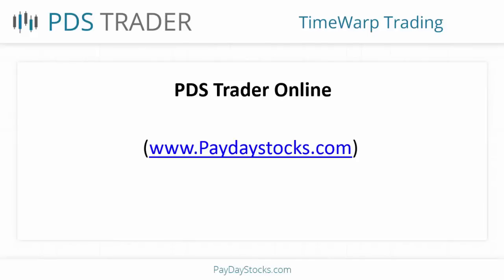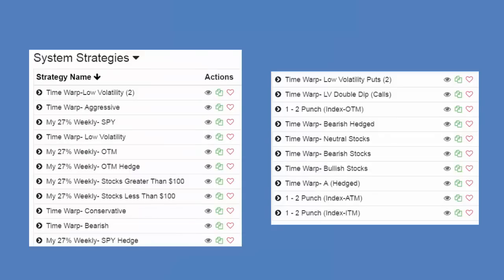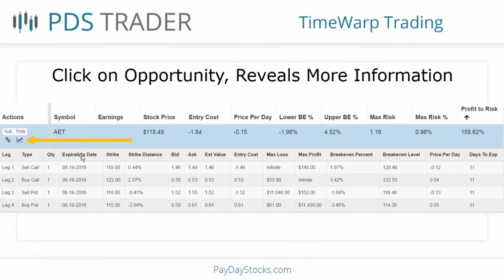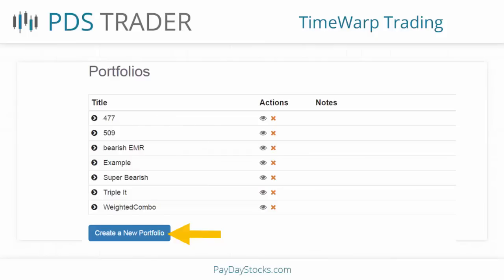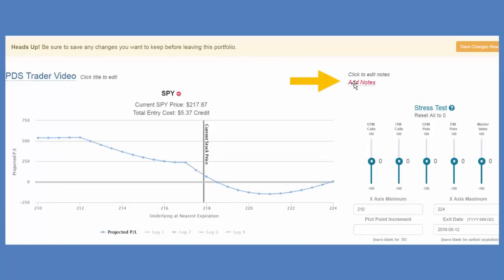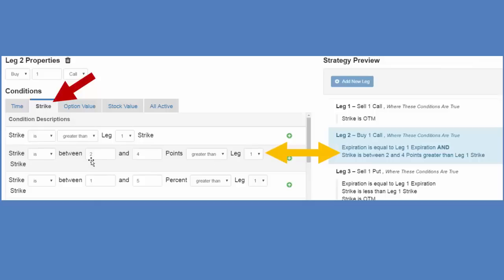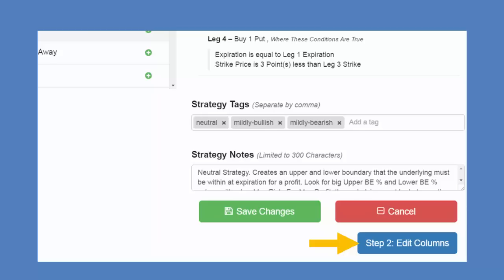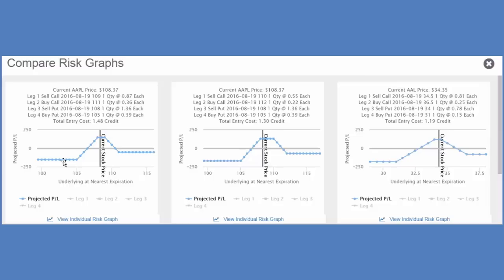Ryan Jones Trading - PDS Trader Demo